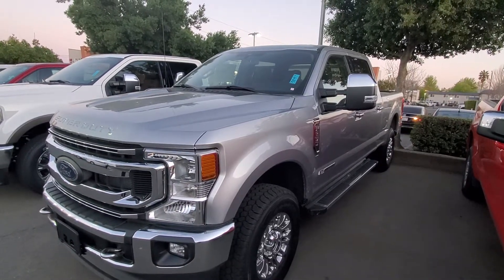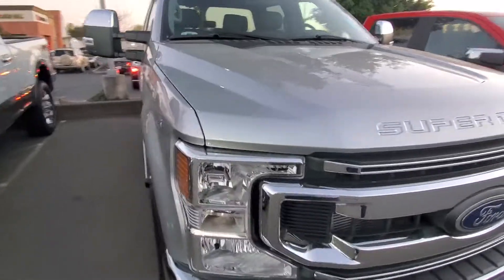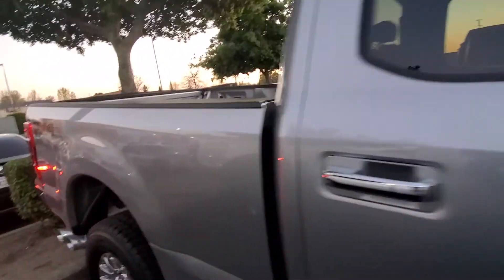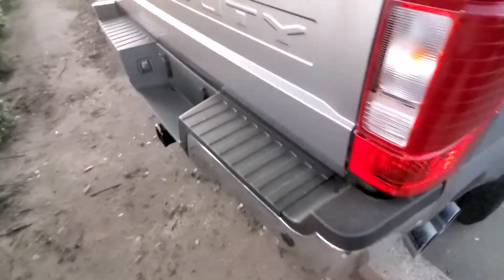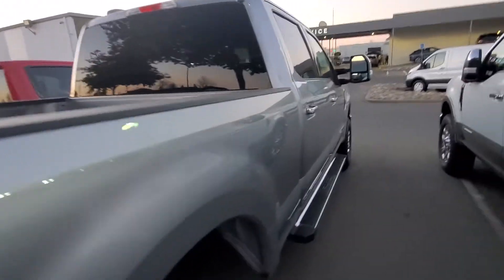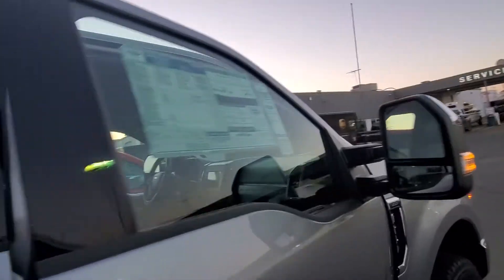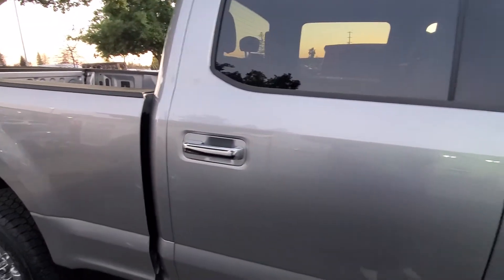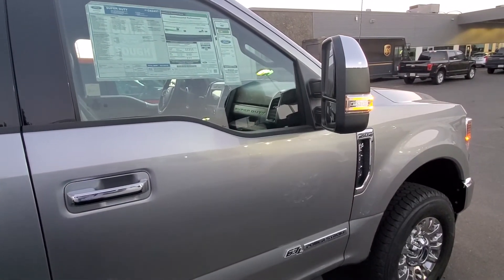2021 FORD F-250 CREWCAB XLT 4WD DIESEL